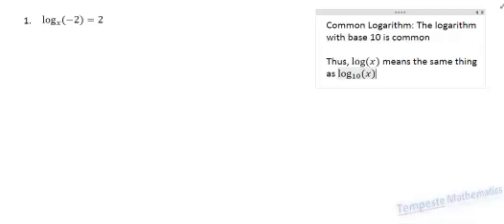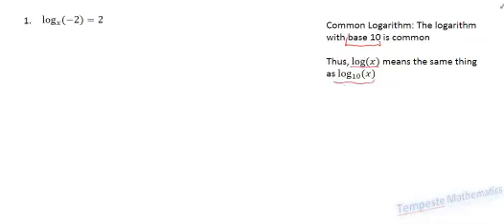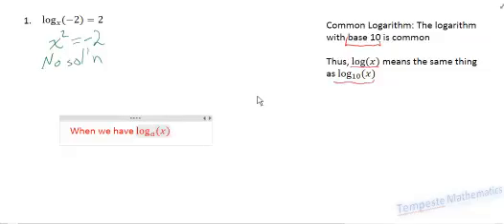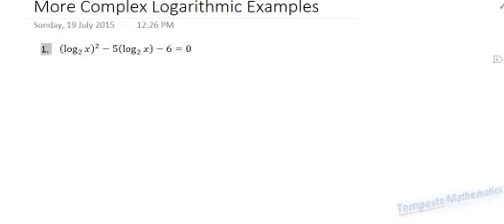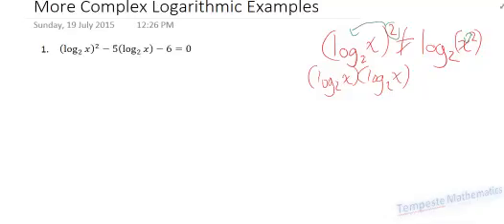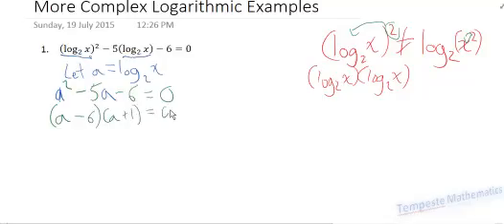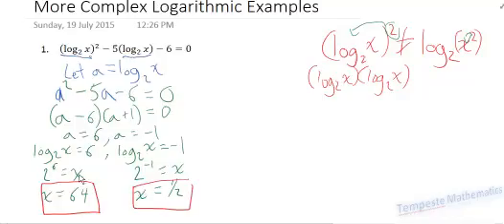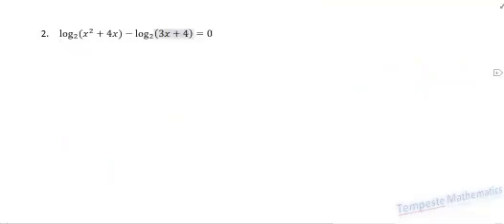Solving Logarithmic Equations - Advanced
Three complex examples of how to solve logarithmic equations by hand and with the TI-npire CAS Calculator